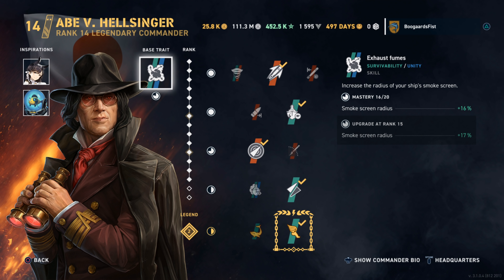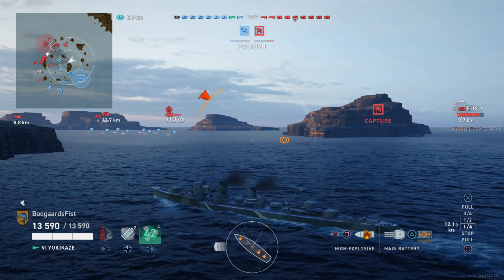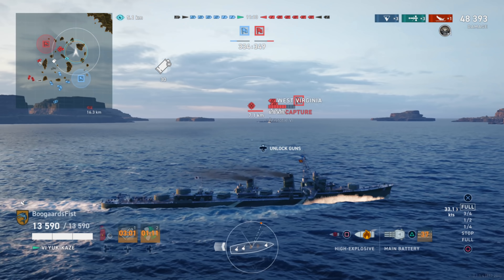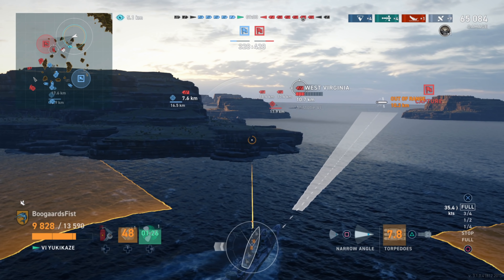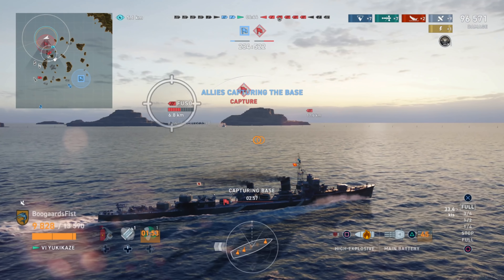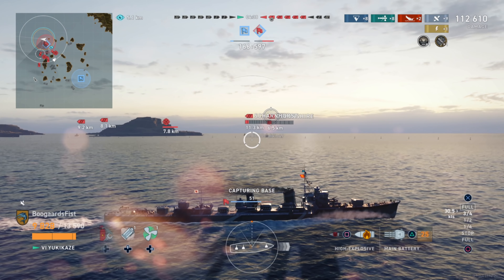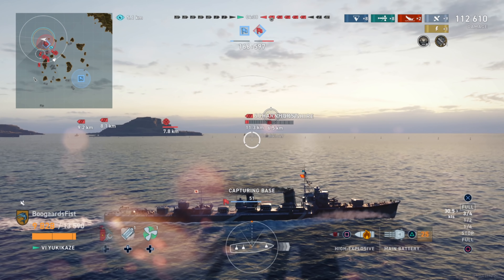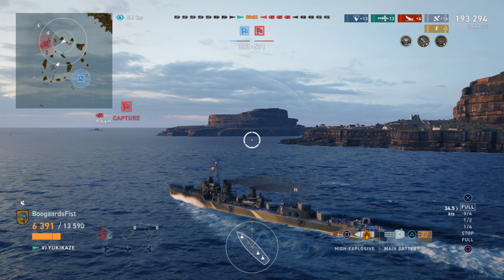Yukikaze Damage Record & Ship Review | World of Warships Legends PlayStation Xbox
Gameplay review and commander build guide for the current world damage record game in the Japanese Destroyer Yukikaze in World of Warships Legends (WoWs Legends) available on PlayStation and XBox. Japanese torpedo boat tips and strategy in the Yukikaze.